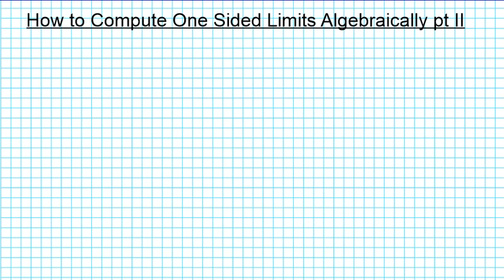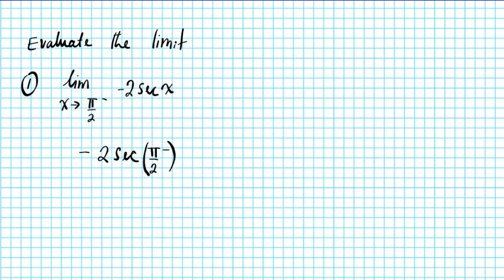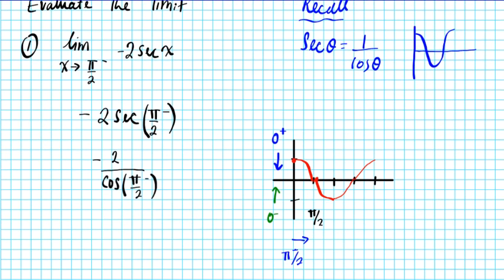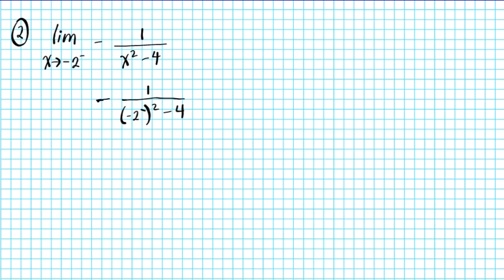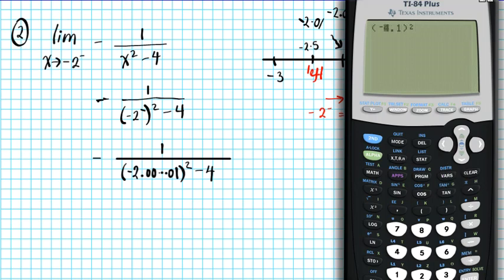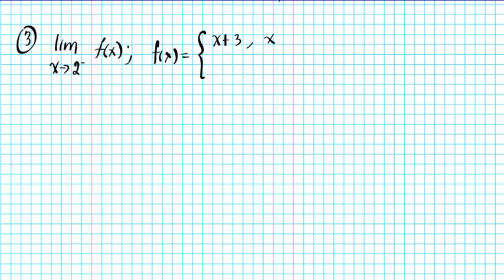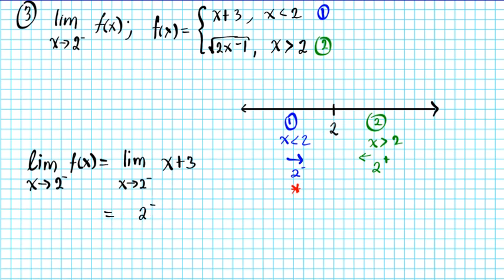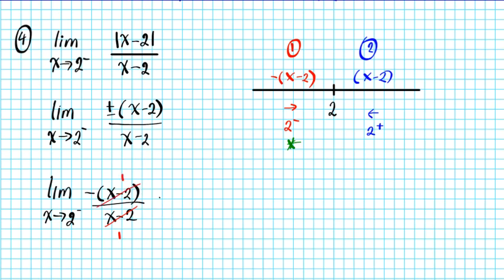How to Compute One Sided Limits Algebraically part 2 prU8L1bpt2 Ap Calculus Fundamentals AB BC cours